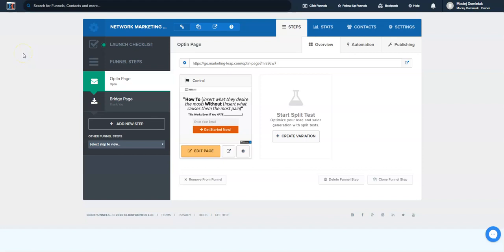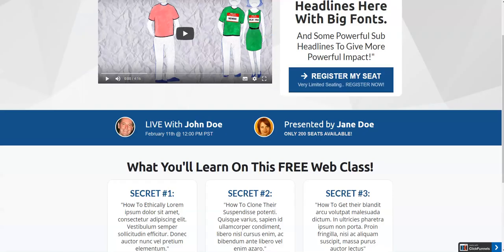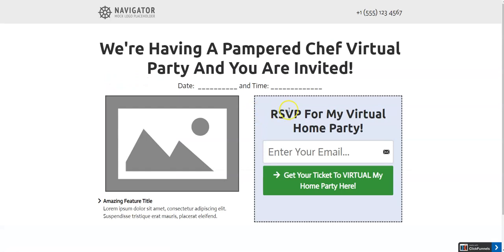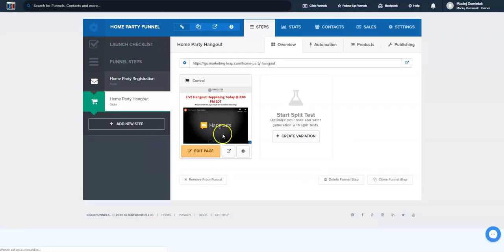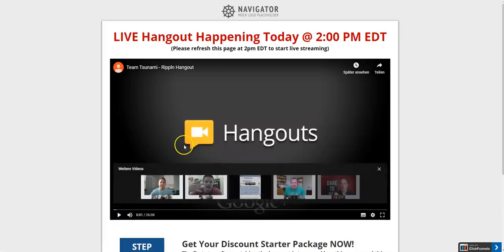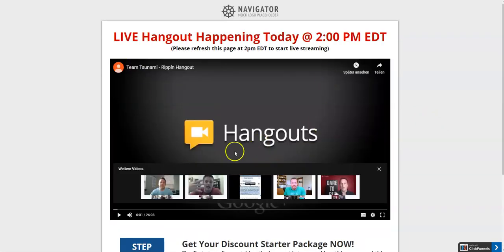Clickfunnels Network Marketing Funnel - Free Giveaway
How to use a Funnel for Network Marketing

Read the Full Review of Network Marketing Secrets and learn why you should use funnels for your Network MArketing Business

If you're in network marketing you know how frustrating it can be to bother your family and friends. with Clickfunnels you can build a network marketing bridge funnel and make online sales. Also you can invite people to join your company.

Your network marketing funnels gives you freedom to promote your products withour asking your family and friends and ruining your relationships.
If you want to know more about that you should strongly consider to read Russell Brunson's FREE Network Marketing Secrets Book

Learn about Clickfunnels Network Marketing Funnel and online marketing, so you can finally succeed with your MLM Business.

Get my bonuses for signing up for a Clickfunnels14 day trial

Read the full article on how to use network marketing sales funnel for your MLM Business